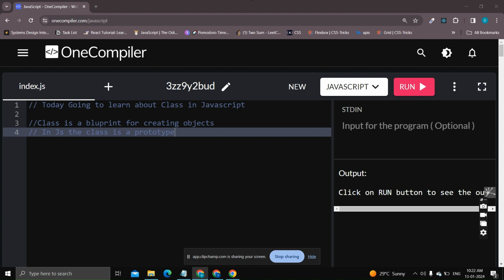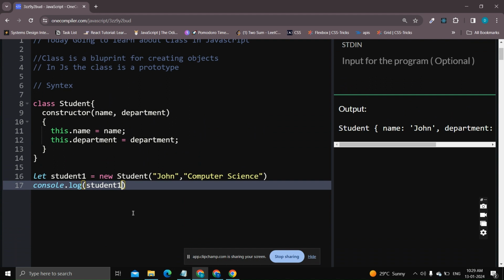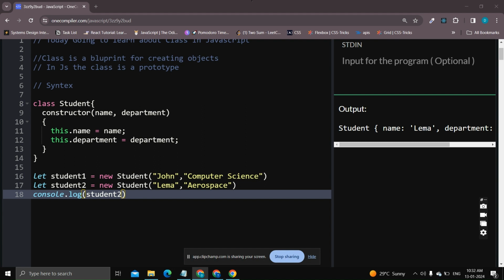Study With Me Coding (Javascript Classes) 30 Minutes Study with Background Noise